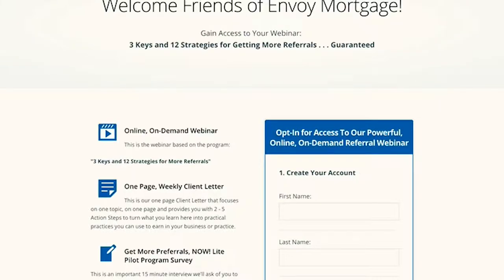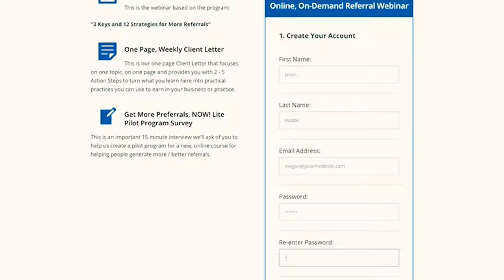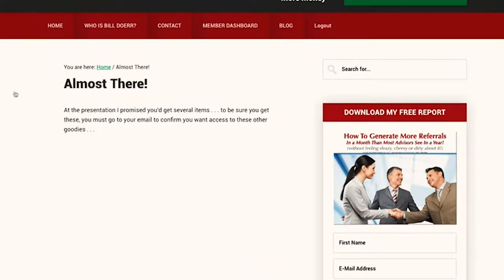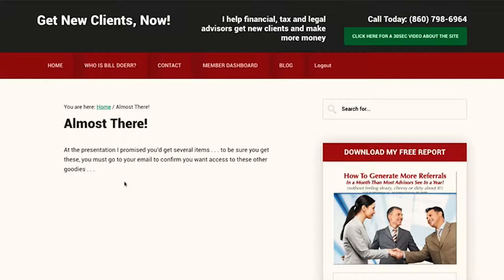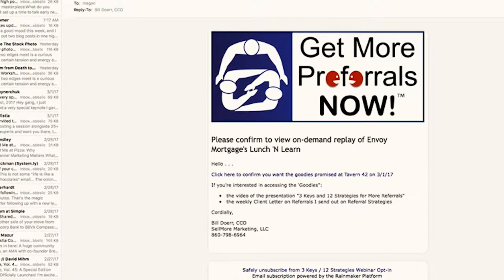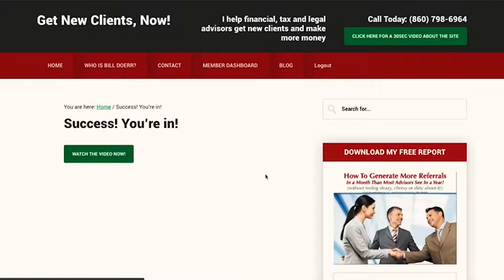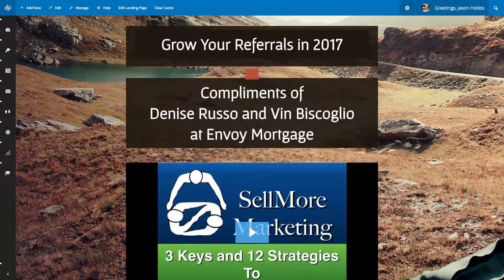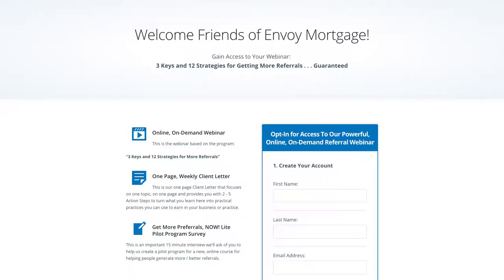The Why behind a "Keep Attention" Funnel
Documenting a funnel I put together for a client last Friday AM in order to help him keep more of the attention he was winning.